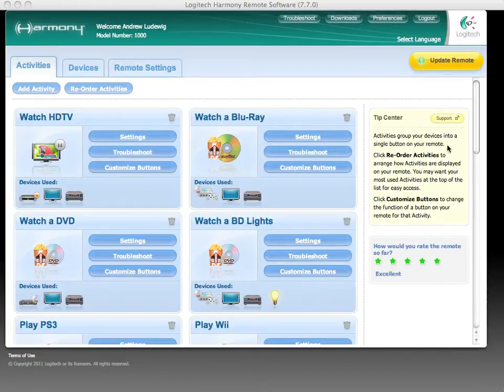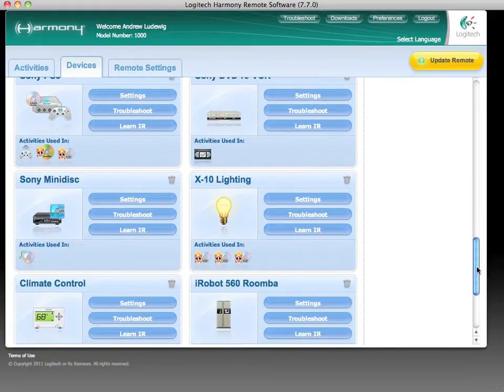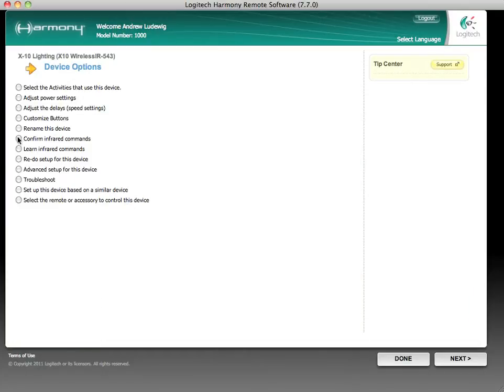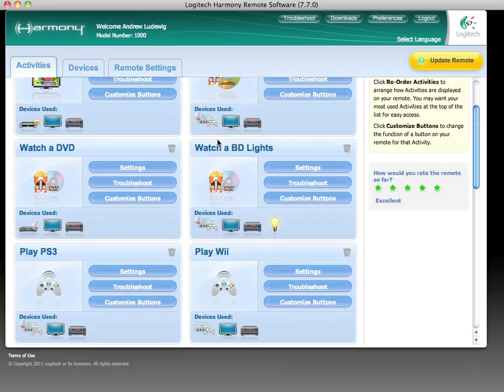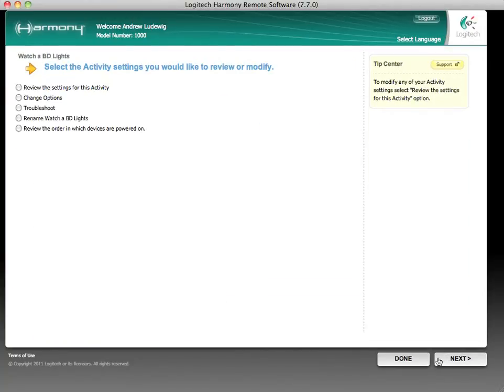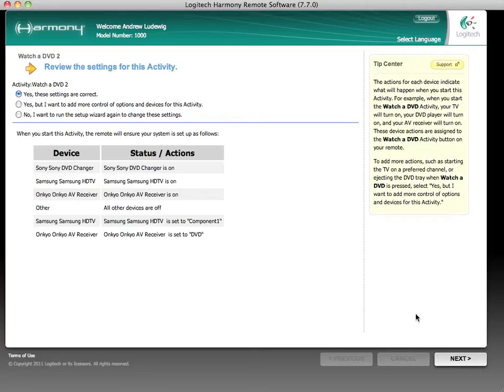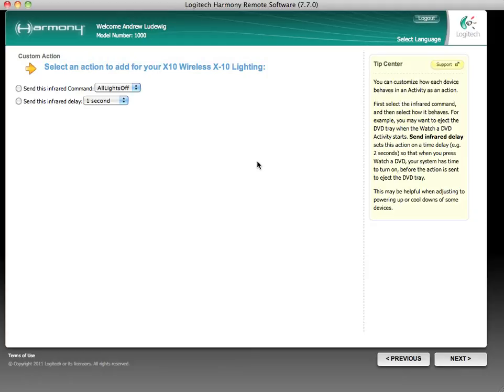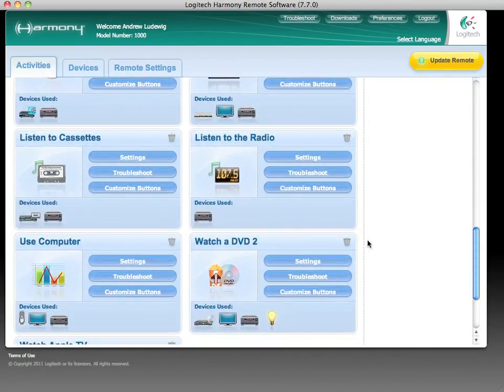Logitech Software Demo for Logitech Harmony Series Remote 1000 1100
Here is the new alternative to the IR-543.  Please look up the IRLinc Receiver (IR to INSTEON Converter) Model: 2411R

Here is a demo for the logitech software.  This give an overview on how to program the lighting.  This is a basic demo and doesn't showcase extreme situations.  If you still cannot program your lights or if they are not responding, it may be an electrical wire issue behind your wall.  Basically, the IR-543 box cannot communicate with the modules.  You may want to consult an electrician.